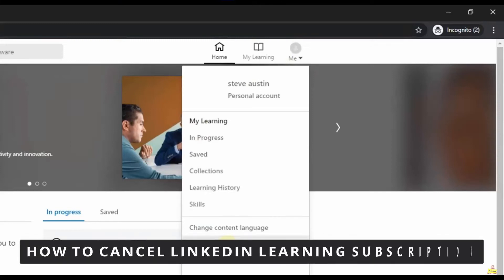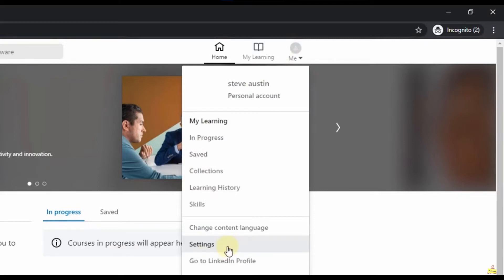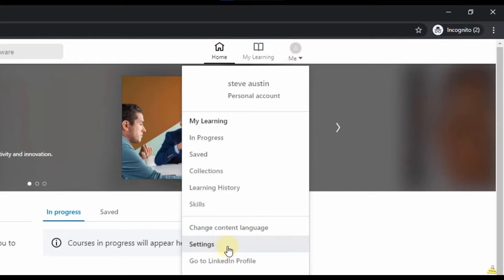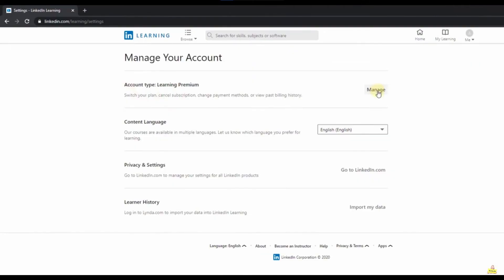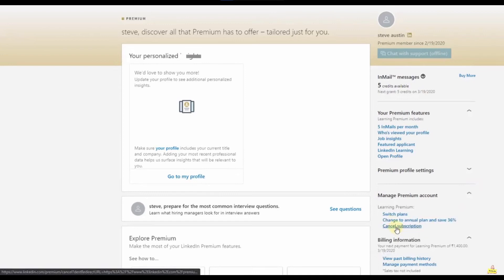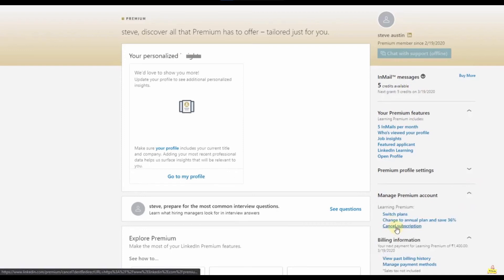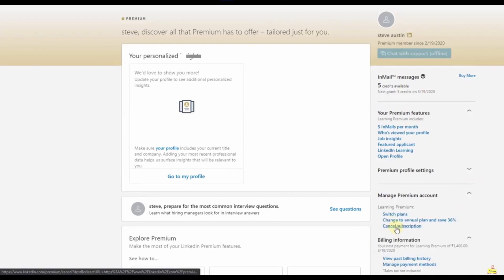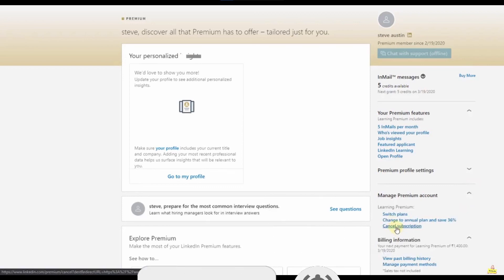How To Cancel Linkedin Learning Subscription (Easy Way)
In this video I will show you how to cancel linkedin learning subscription.

I hope I have helped you with the video!